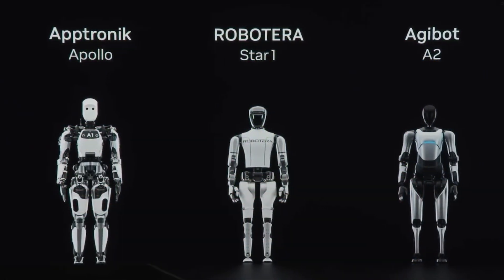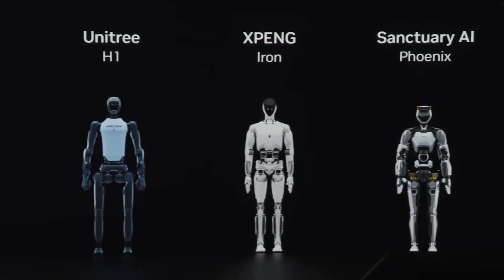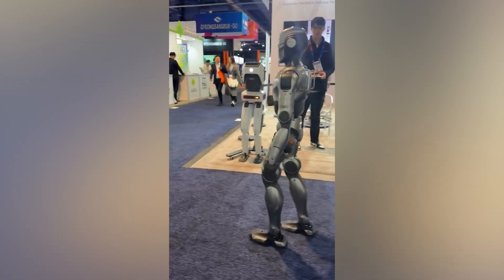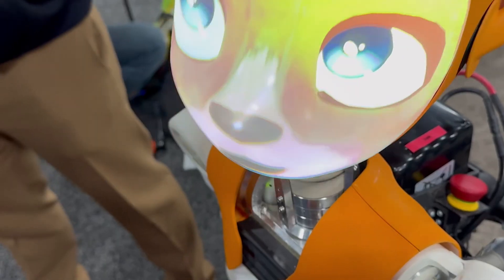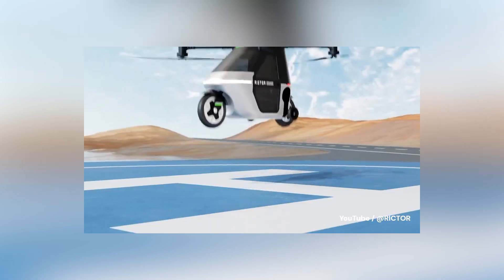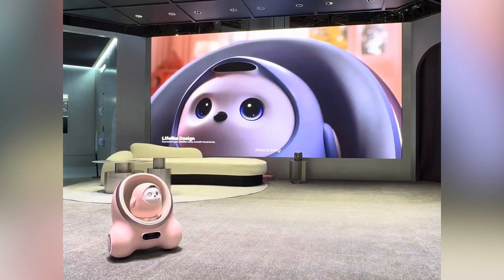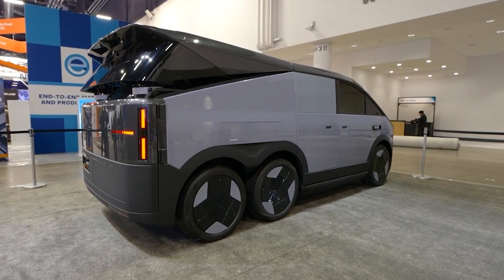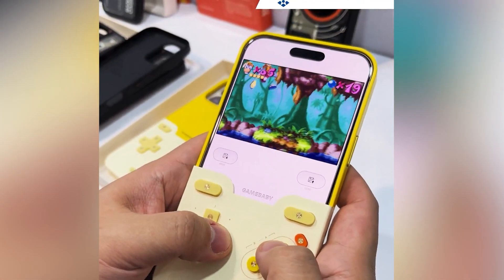CES 2025 Wrap Up and Highlights: Humanoids Steal the Show!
That’s a wrap for CES 2025! Humanoids were certainly the focus of the show.

A number of Humanoid companies showcased their Humanoids, including Apptronik with Apollo, Roboterra featuring Star1, Agibot presenting A2, Neura Robotics with their 4NE-1, Fourier showcasing GR-2, Boston Dynamics unveiling E-Atlas, Agility Robotics demonstrating Digit, Figure with Figure-2, 1X presenting Neo, Galbot featuring G1, Mentee showcasing Menteebot, Unitree Robotics with H1, Xpeng presenting Iron, and Sanctuary AI with Phoenix.

NVIDIA's CEO Jensen Huang highlighted the rise of General Robotics, showcasing humanoids enabled by NVIDIA's AI and Omniverse advancements. The Isaac Groot platform is being developed to train robots through imitation learning.

Roborock introduced the Soros Z70, an innovative hybrid vacuum with an Omni Grip arm that can lift small objects up to 300 grams, launching in April for around $2,000.

EngineAI showcased a humanoid with highly realistic walking capabilities, reflecting significant progress in robotics.

Jizai, Inc. presented the Mi-Mo, a unique walking table that fuses technology and functionality.

Unitree Robotics displayed a range of agile humanoid robots, demonstrating their impressive movements.

Enchanted Tools introduced the Mori robot, designed for home and hospital environments, with a 97% success rate in grasping objects, set to begin work at Broka Hospital in Paris.

Samsung Electronics revealed Ballie, an AI home companion launching in early 2025, which adapts to user preferences over time.

Rictor Engineering  showcased a flying electric motorcycle prototype that can reach speeds of 100 km/h, aiming for a price under $50,000.

Agility Robotics demonstrated Digit, a humanoid performing various manufacturing tasks, highlighting industrial applications.

Loona Robotics showcased its quad-core processor, voice command capabilities, and interactive features.

TCL presente a cute AI companion for children that offers smart home connectivity.

Yukai Engineering Inc announced the Mirumi, a whimsical wearable robot accessory priced around $70, set for crowdfunding.

XPENG unveiled the Aero HT, a modular flying vehicle combining an electric minivan and foldable VTOL aircraft, with mass production planned for 2026.

Beatbot presented the Aqua Sense 2 lineup of robotic pool cleaners, led by the AI-powered Aqua Sense 2 Ultra, launching in February.